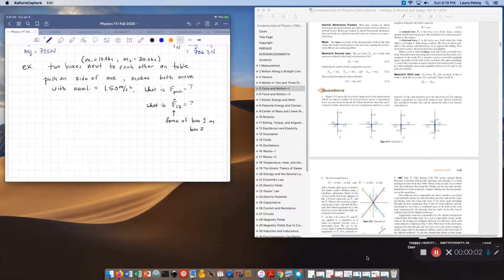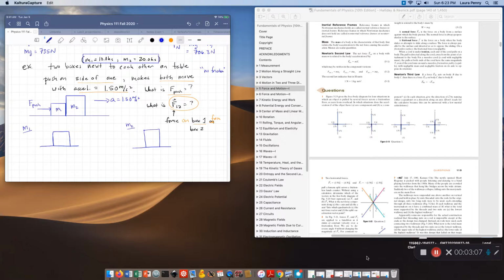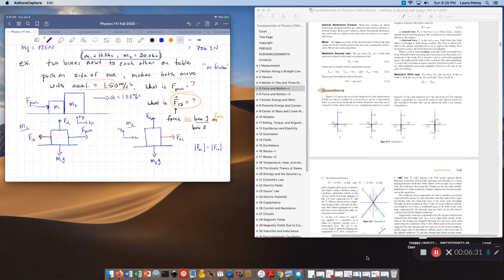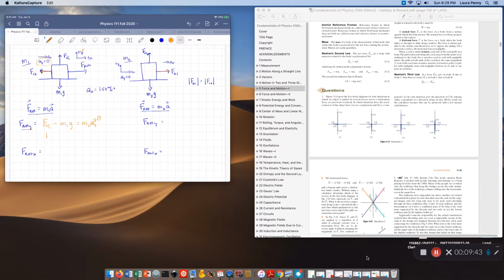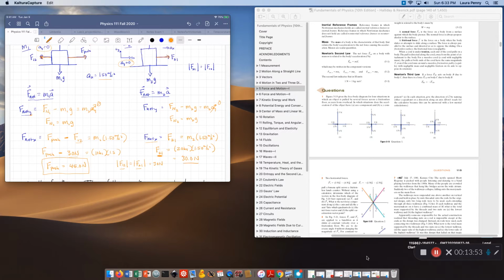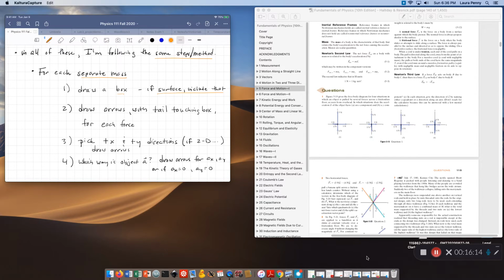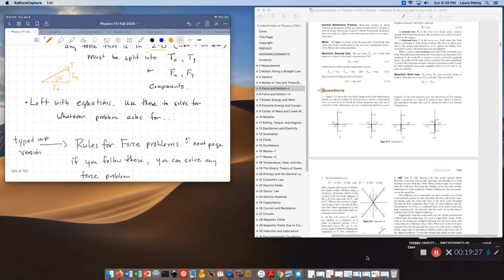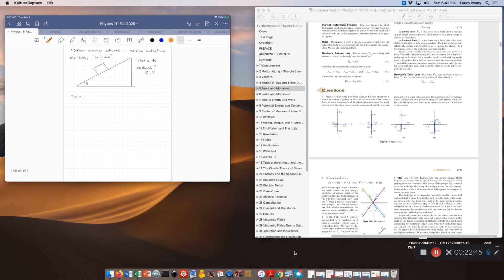Chs. 5&6 Force & Motion Part 3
Example of two boxes in contact. Go over the Rules for Force Problems.